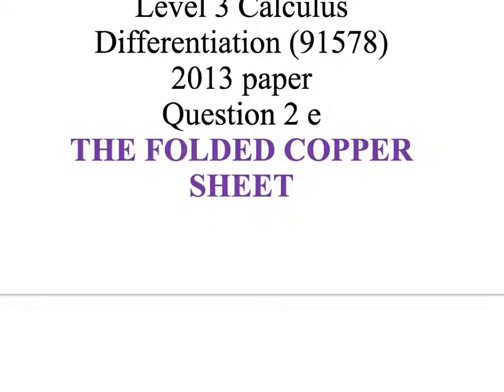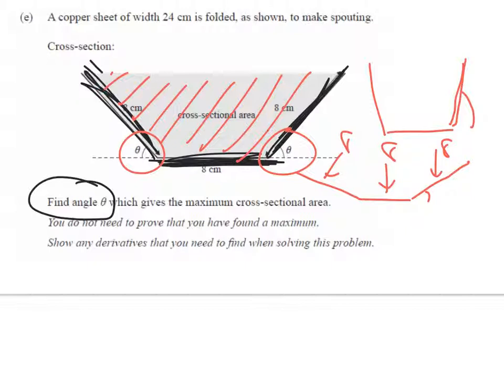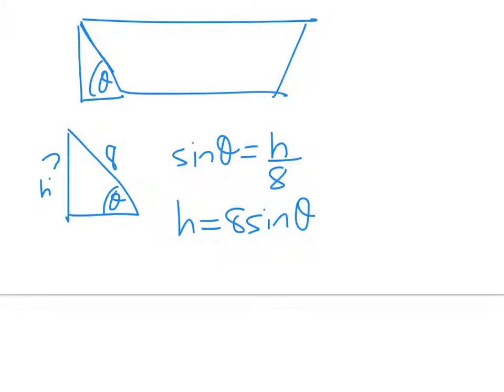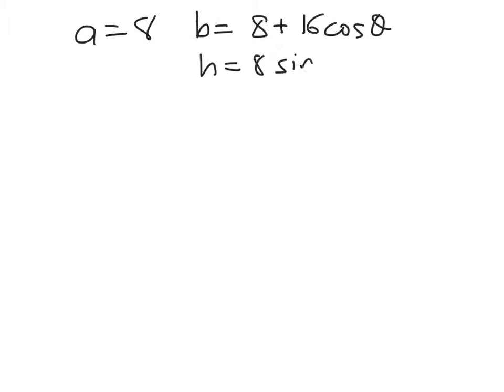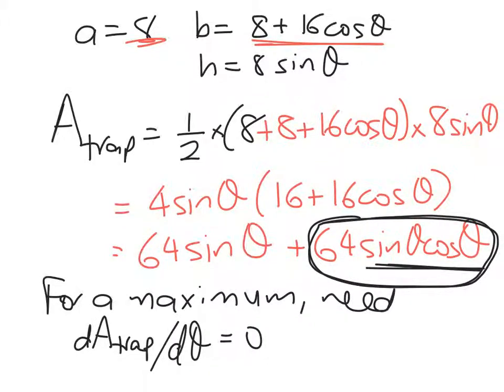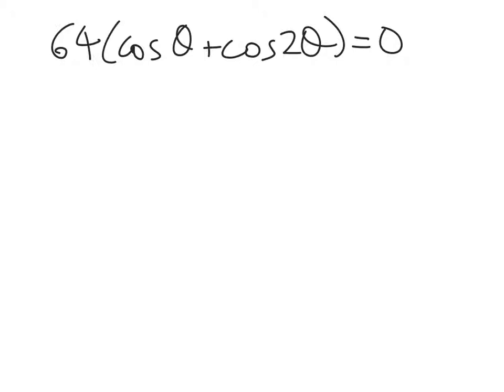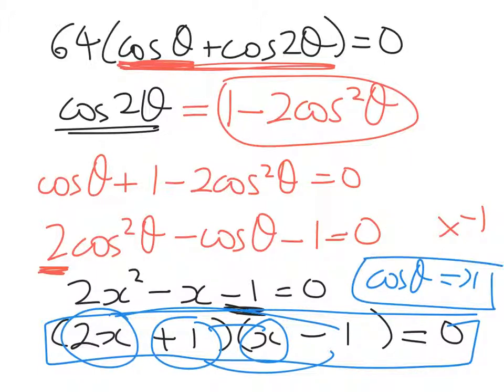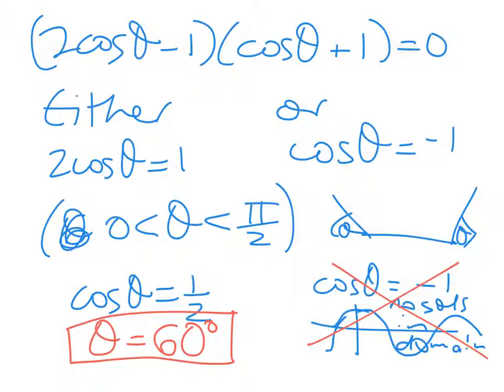level 3 diff 2013 q2 e copper sheet Excellence qn